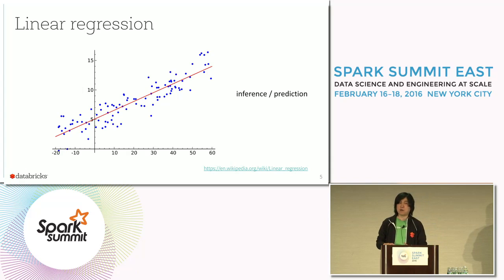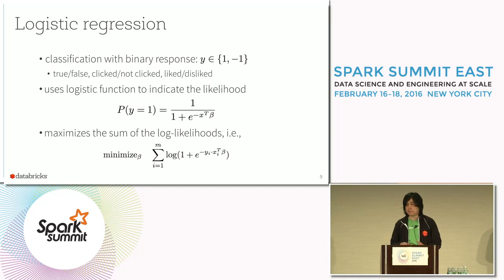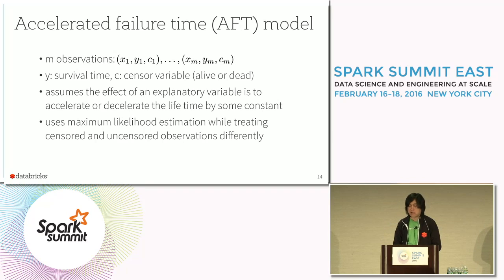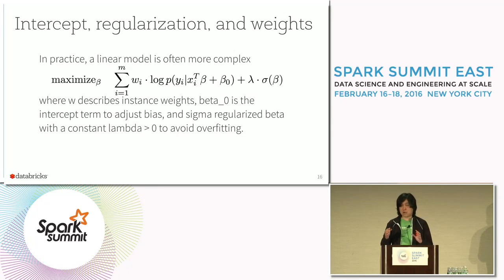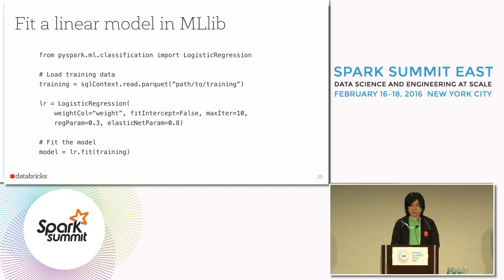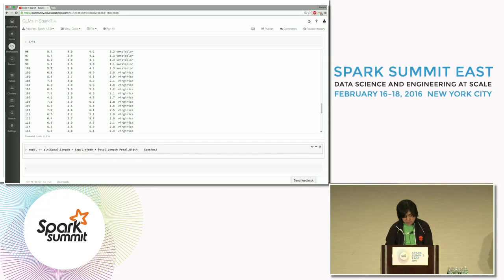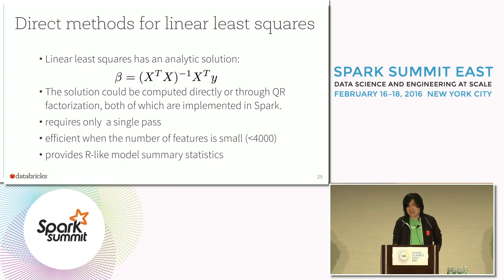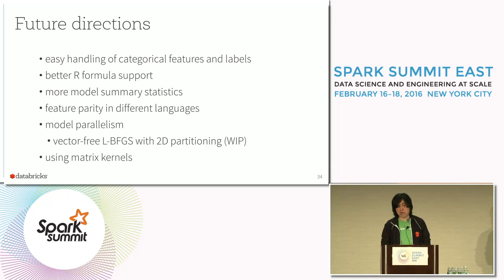Generalized Linear Models in Spark MLlib and SparkR